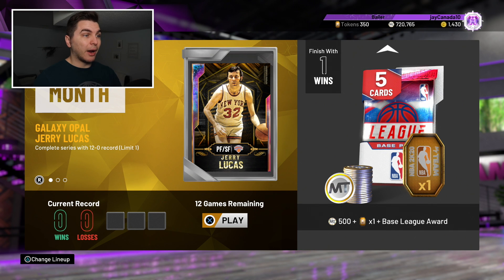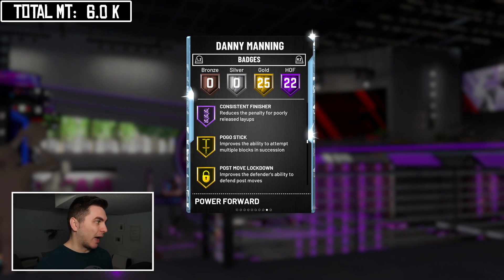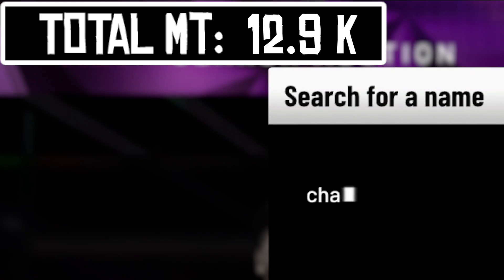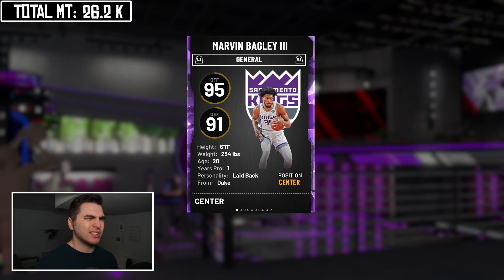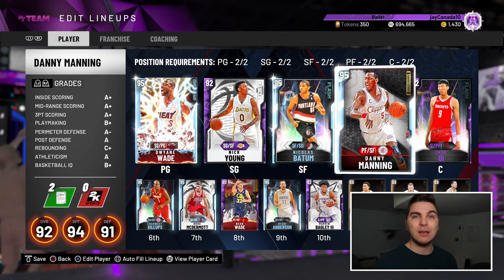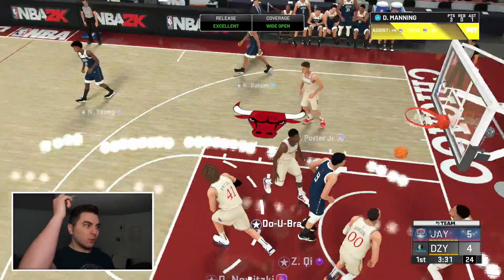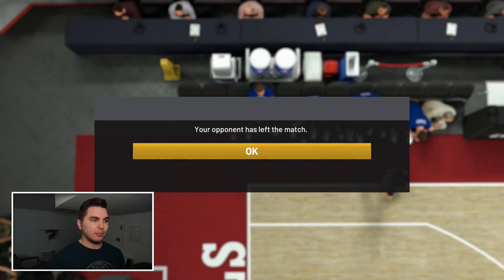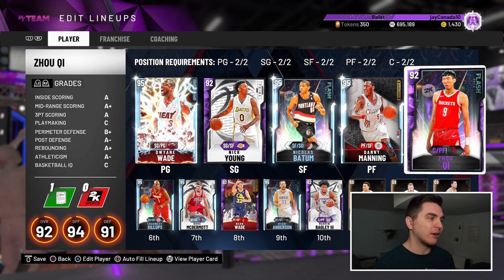I Made This DOMINANT Lineup For Under 25K MT! NBA 2K20